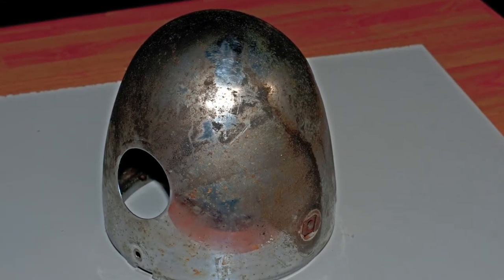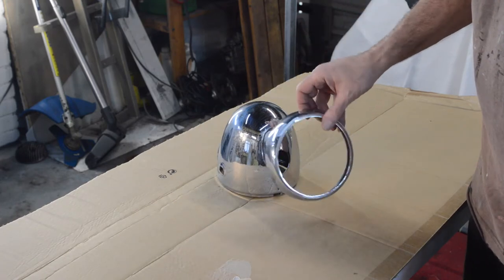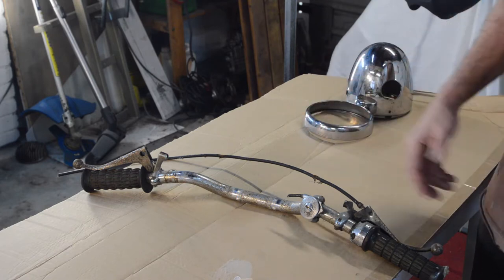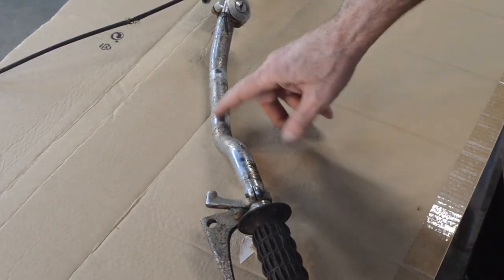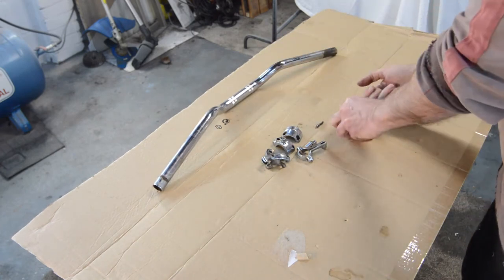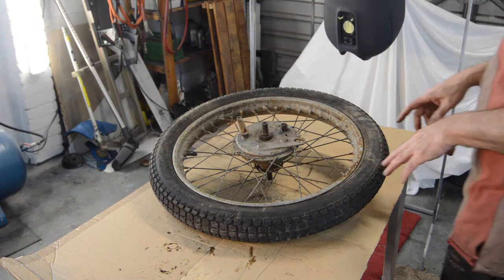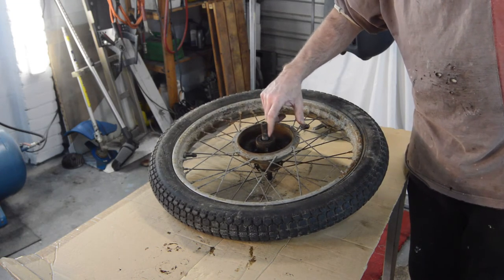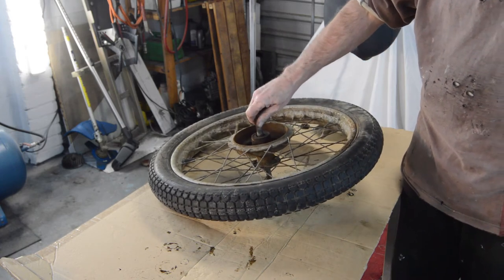Bantam Build Part 4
More issues with Bantam bits